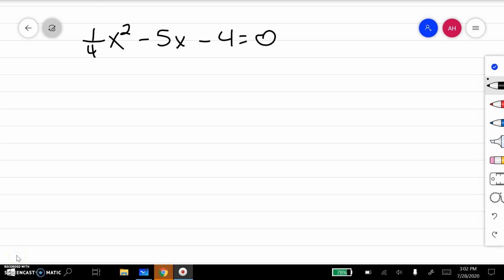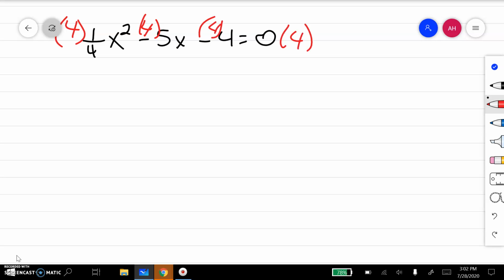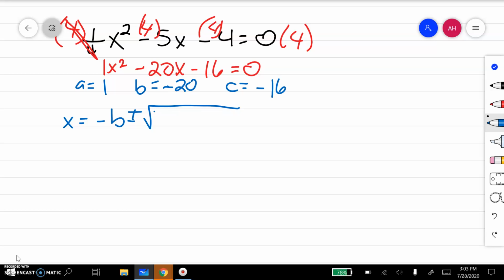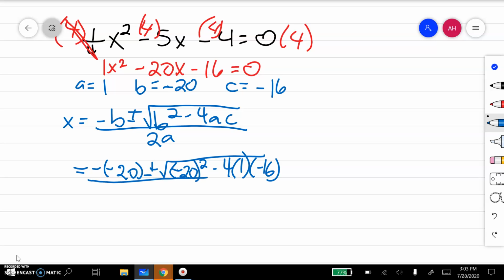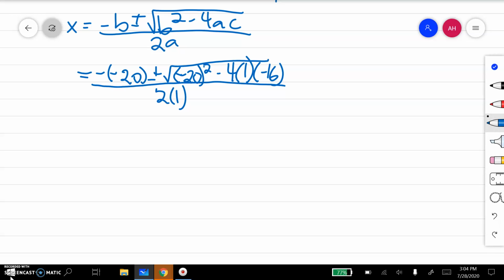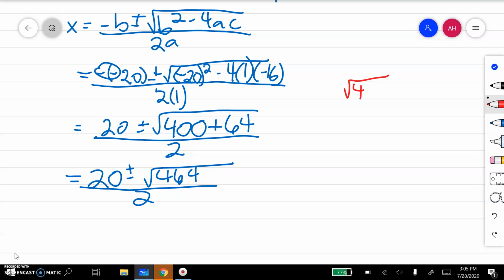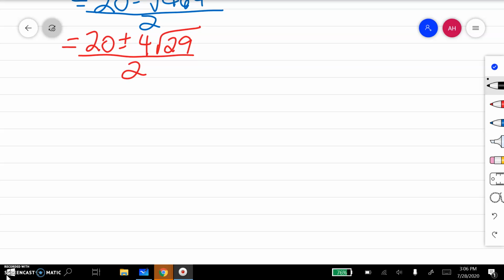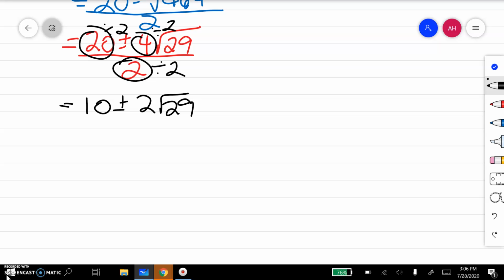Another quadratic formula problem - clear fractions